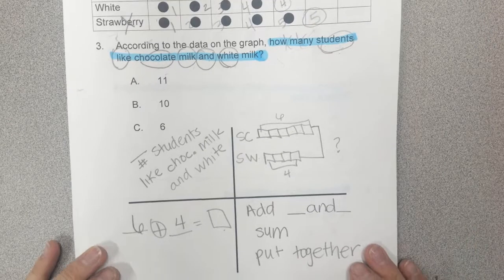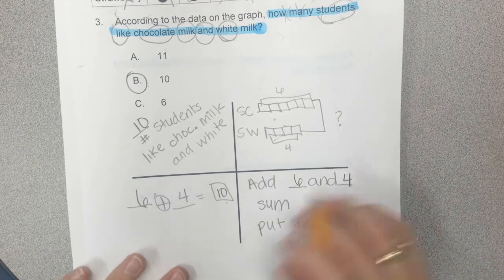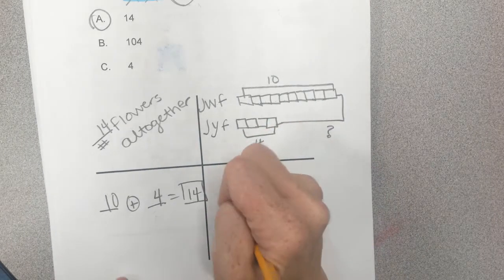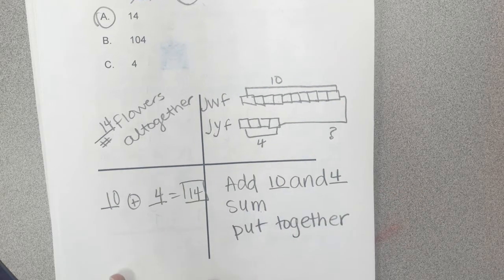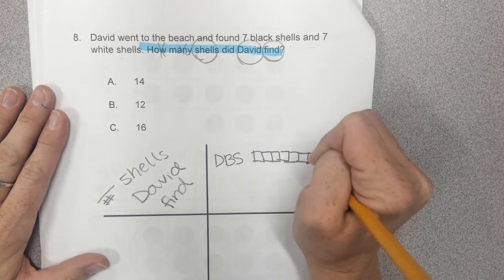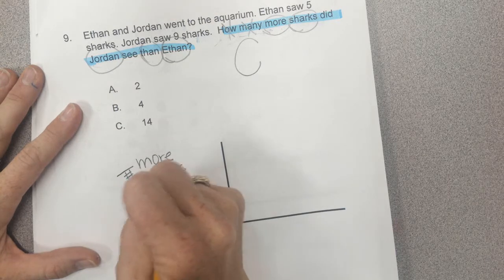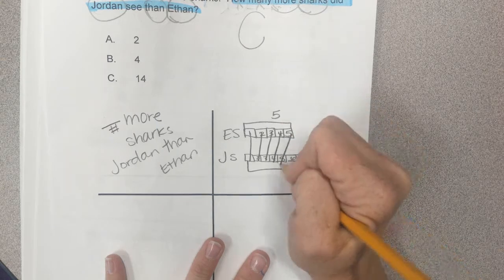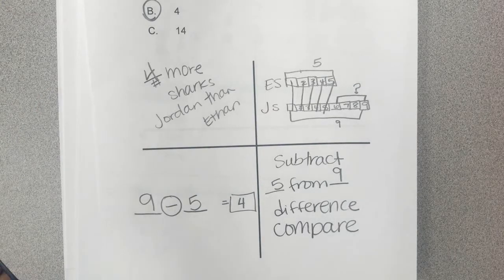Mrs. Behrens' November Checkpoint Review